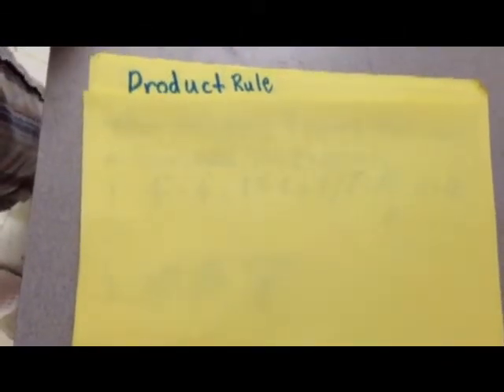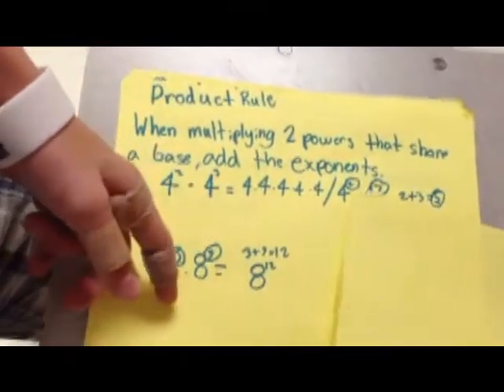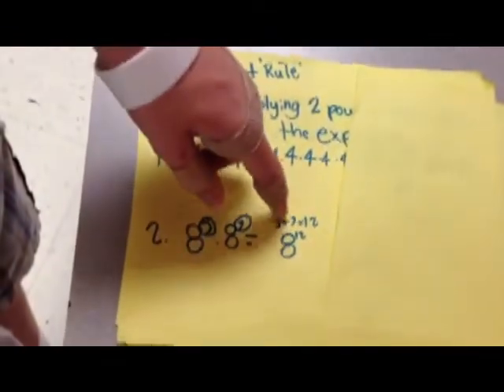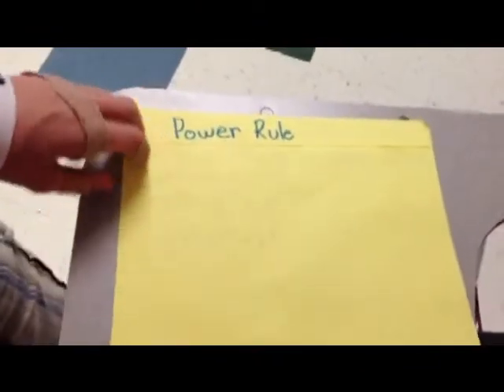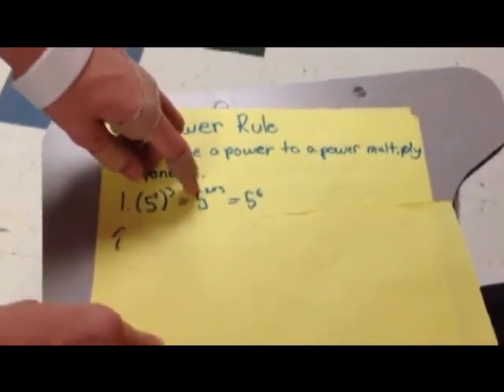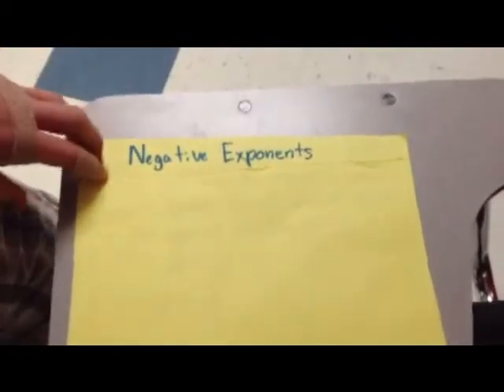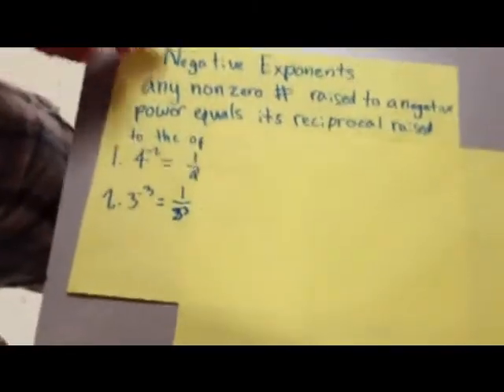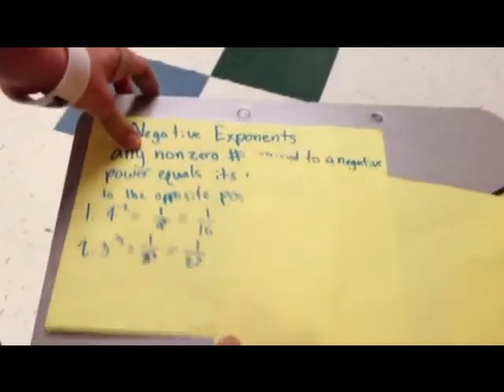My Movie Holle Aaron Chen Jeremy